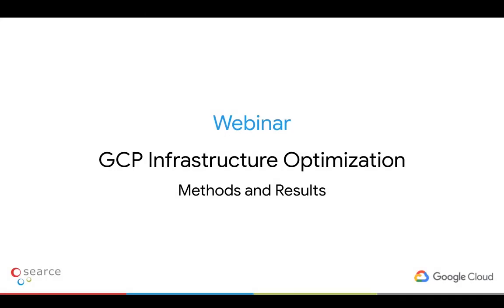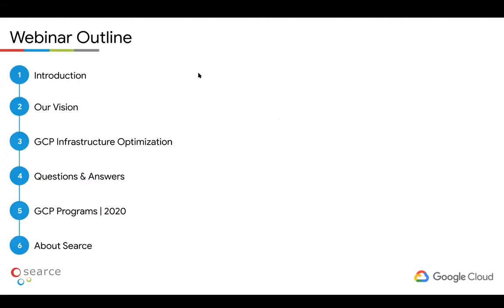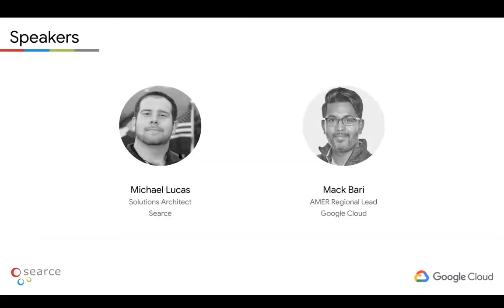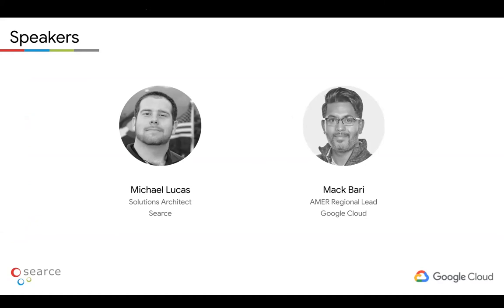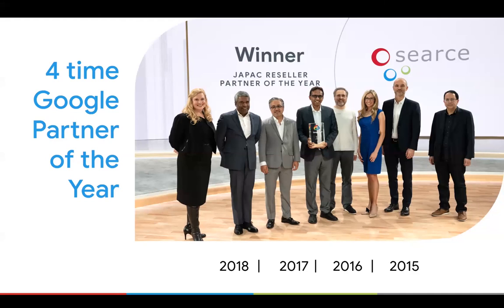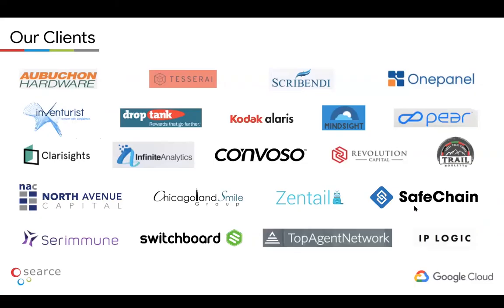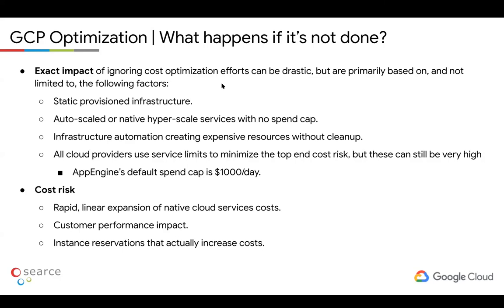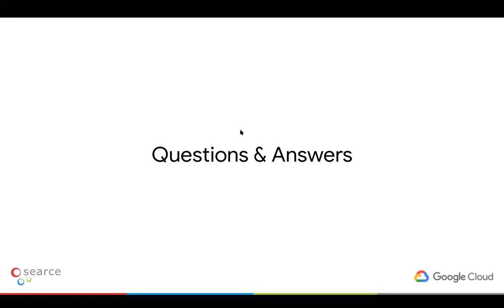Webinar - GCP Infrastructure Optimization: Methods & Results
In this webinar, Mack Bari from Google Cloud and Michael Lucas from Searce Inc. dive deeper into the effective Google Cloud cost optimization tips and tricks which can help save on recurring cloud bills.